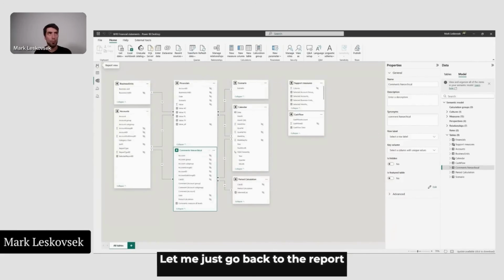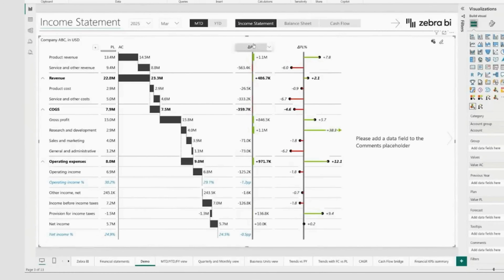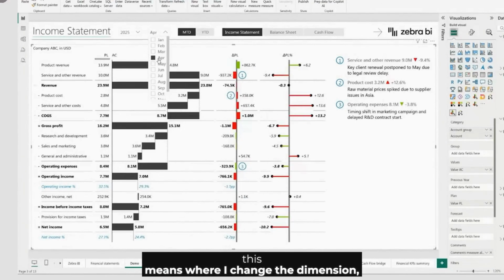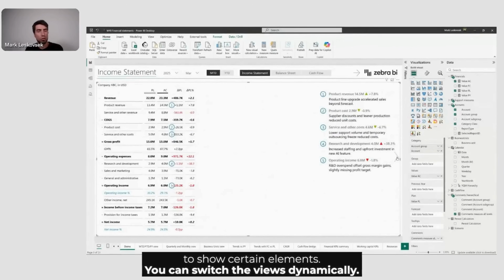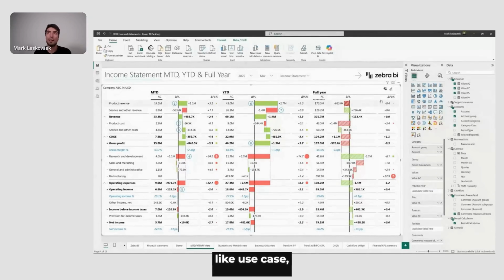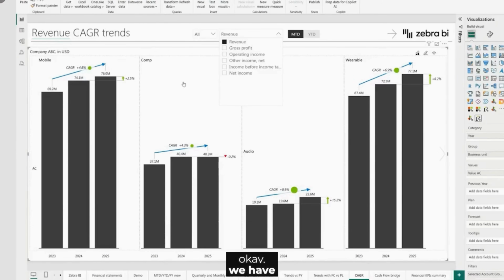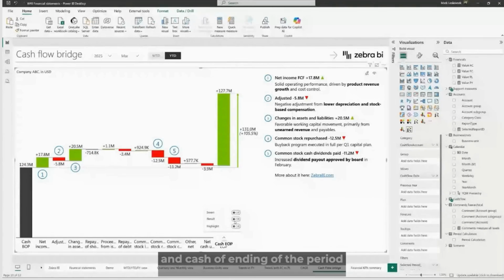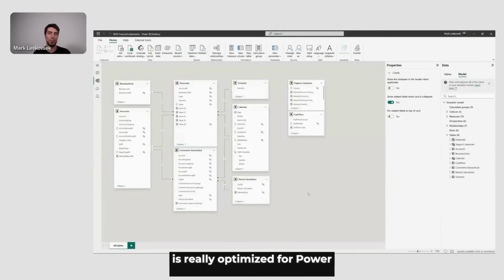One Field Builds Your Entire P&L in Power BI. Here's How. [Webinar Highlight]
Native Power BI gives you a matrix full of flat numbers. No variance, no story, hours of manual formatting before it even looks presentable.

In this clip from our "Future-Proof Financial Reporting" webinar, Mark Leskovsek (Solutions Director, Zebra BI) turns that same table into a full P&L statement using one field, then builds in commentary, custom formulas, and trend annotations without ever leaving the visual.

⏱️ Timestamps:
1:12 – One field builds the full P&L
1:26 – Drag and drop: all 3 financial statements
1:51 – Commentary linked to data points
2:34 – Custom formulas on the fly (gross margin %)
3:47 – Hide/show comparisons for missing periods
4:53 – Annotation layer: CAGR trend lines
5:48 – Waterfall charts for cash flow
6:34 – Star schema data model, explained